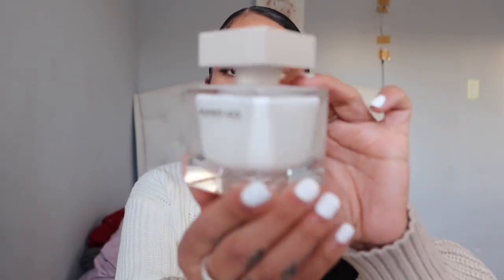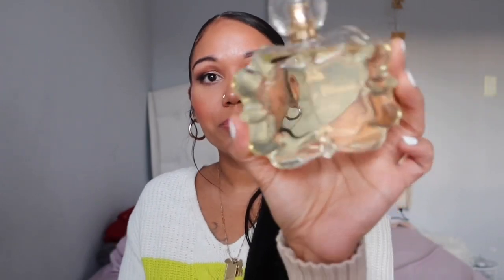Springtime Perfumes for Women 2022/Designer & Celebrity/My perfume collection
Unfortunately during my editing process somehow I forgot to upload the clip where I’m talking about Roberto Cavallis Paradiso Assoluto. Ugh! I’m so annoyed! But pretty much, Paradiso Assoluto is a BEAUTIFUL fragrance. Very spicy, sharp yet smooth & sexy. It reminds me of being at a beach vacation during the Winter time. Definitely suitable for all seasons. Super affordable & great quality perfume. 🤦🏽‍♀️ how did I leave this one out?!